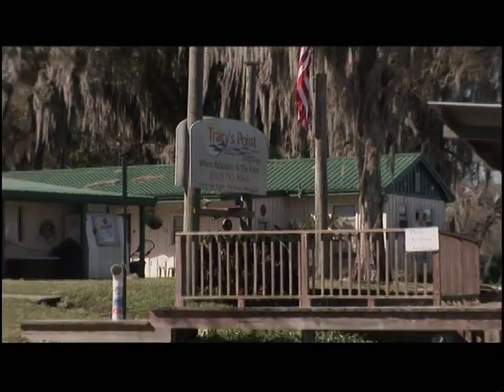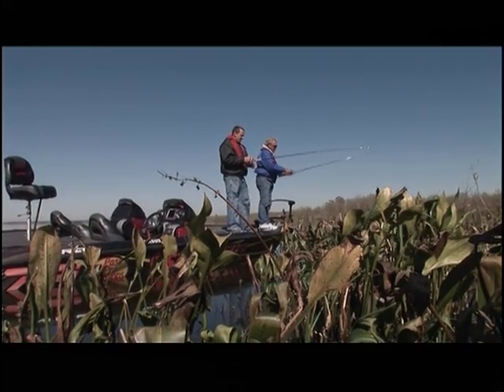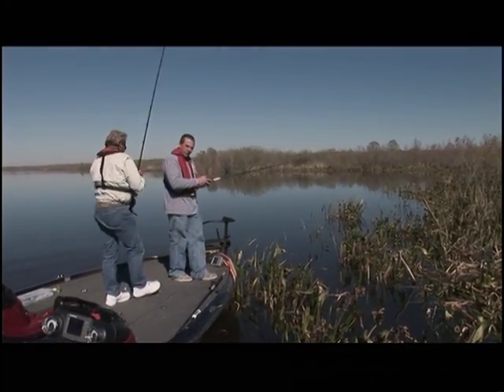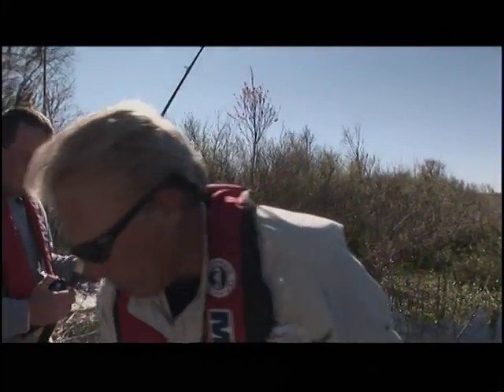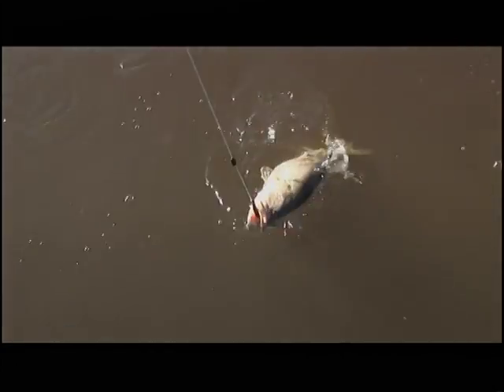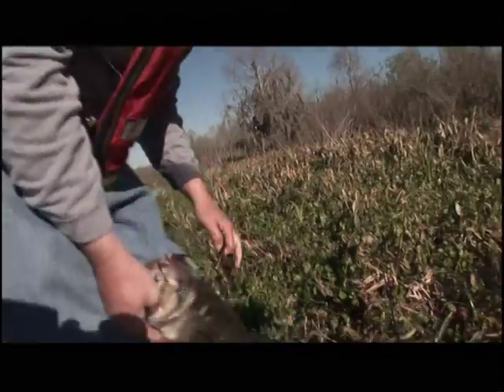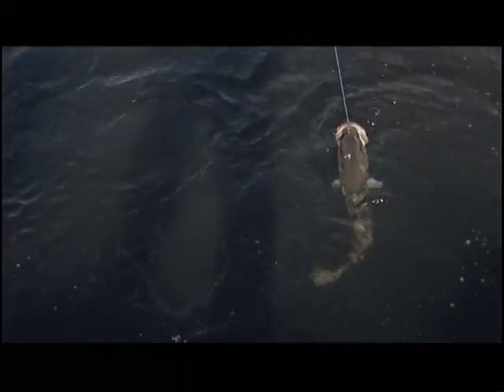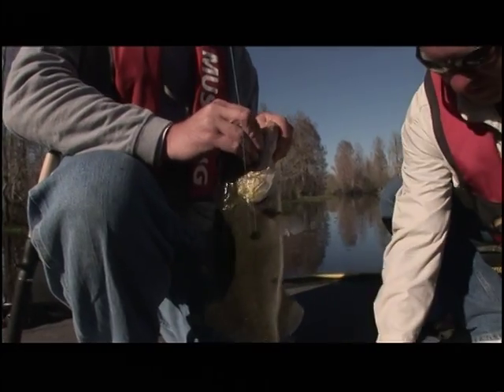Flipping Panasoffkee (Part 1)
Fishing with Roland Martin: Flipping Panasoffkee (Part 1)